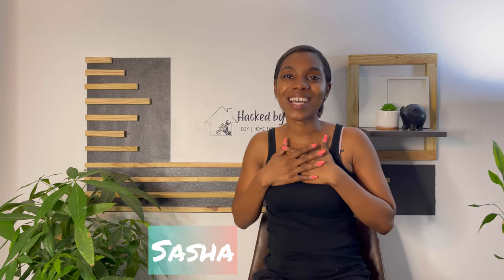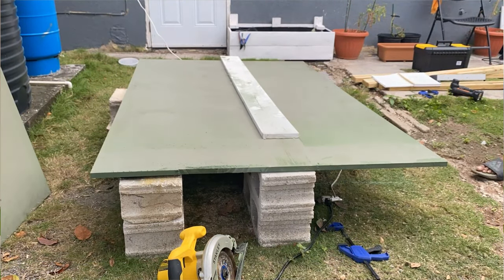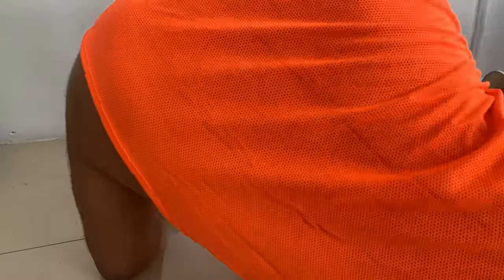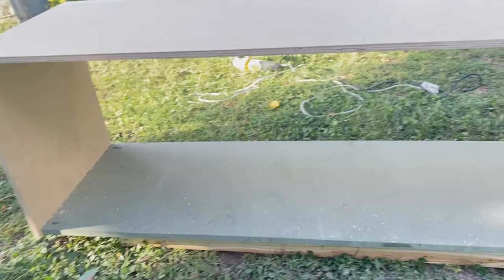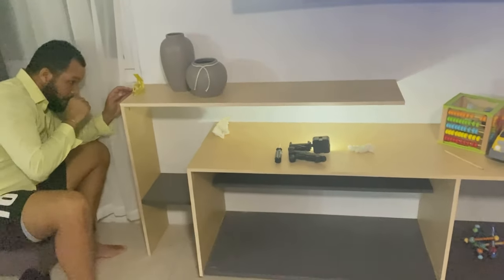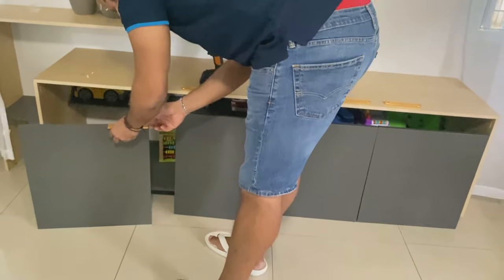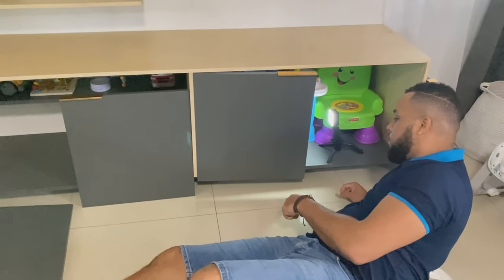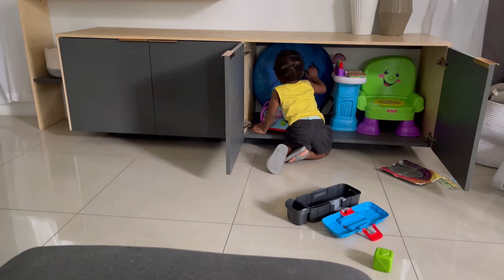How to build a modern tv console | DIY TV Console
This DIY TV Console doubles as a toy storage for Royal.

Leave us a comment to let us know that you love it as much as we do.